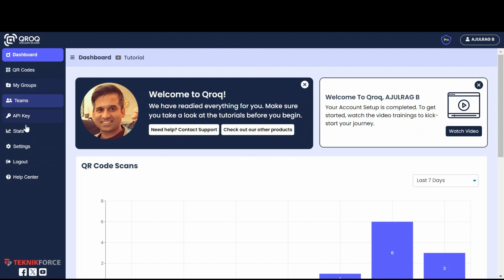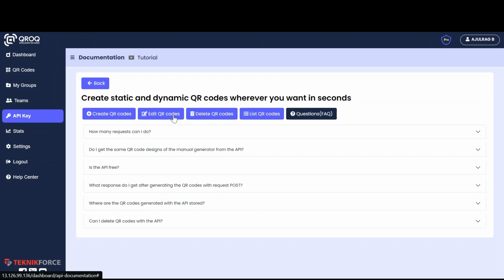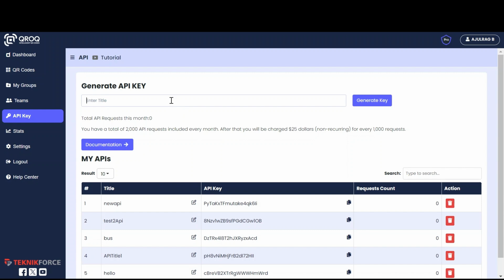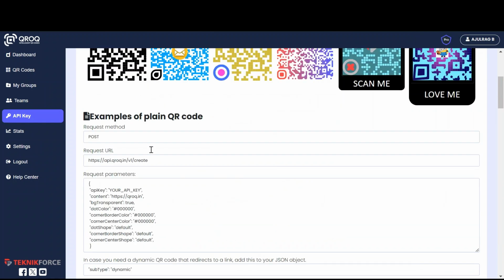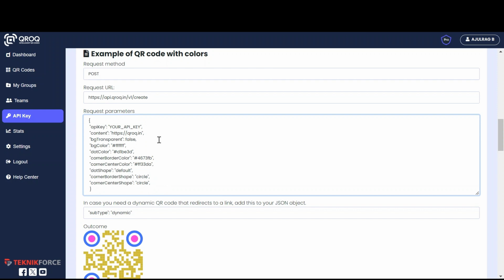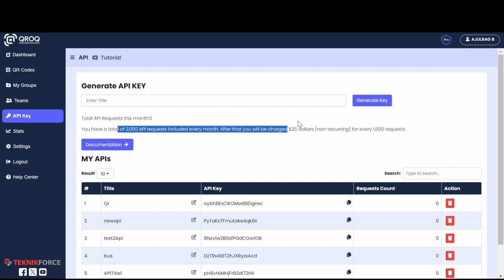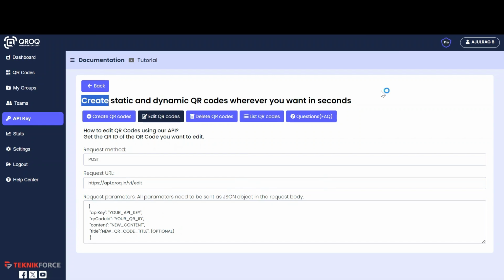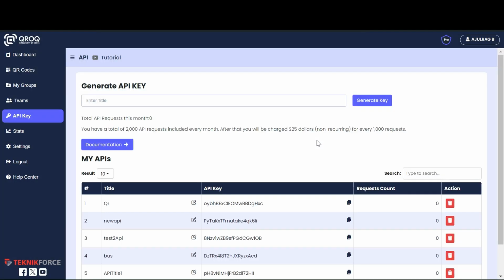How to use API to generate QR Codes